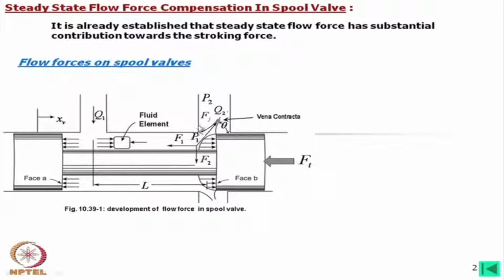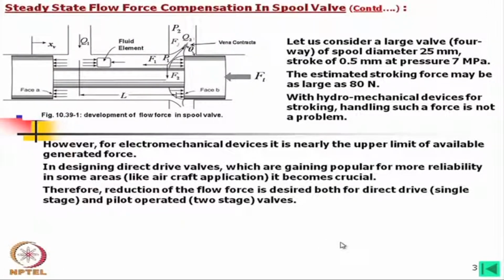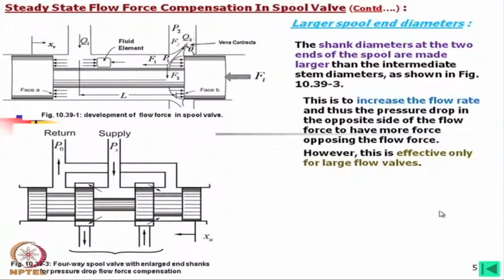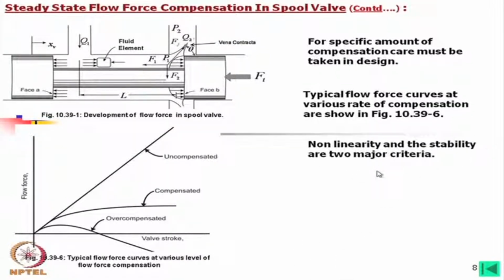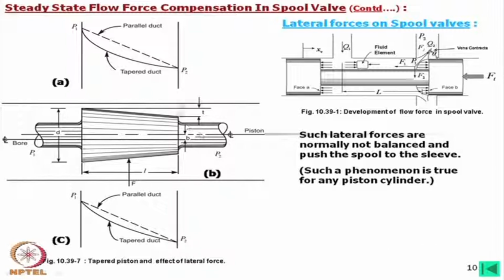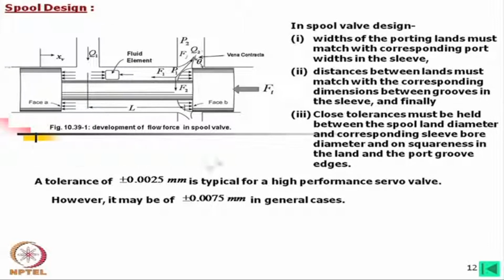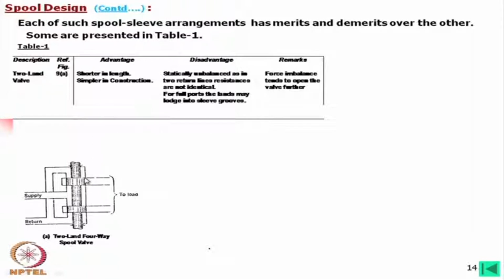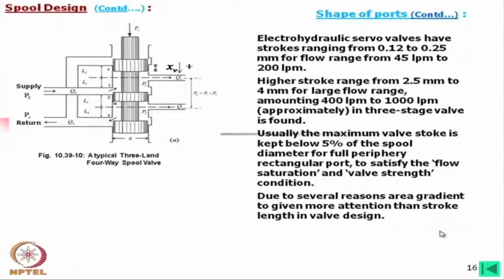Lec39: Flow Force Compensation and Spool Design (Electro - hydraulic valves)